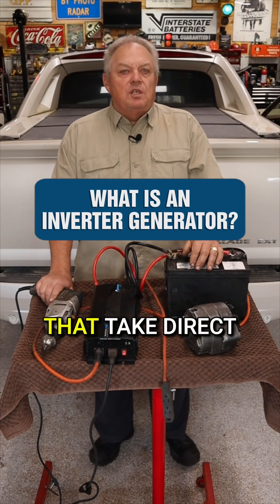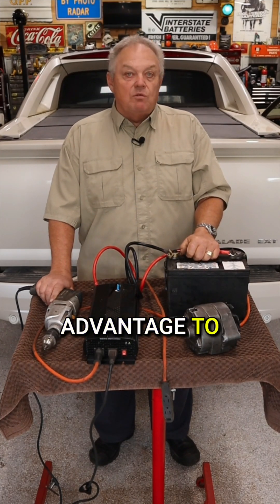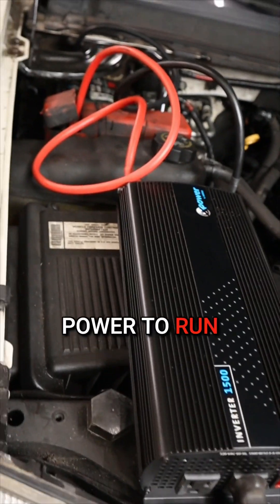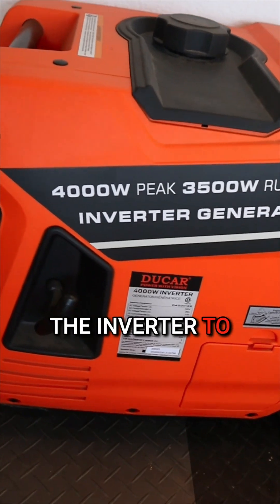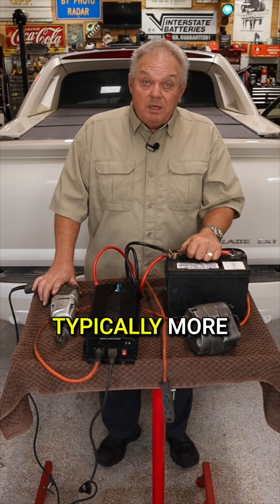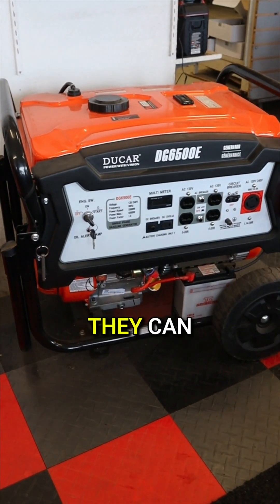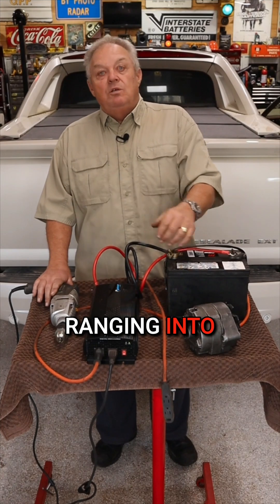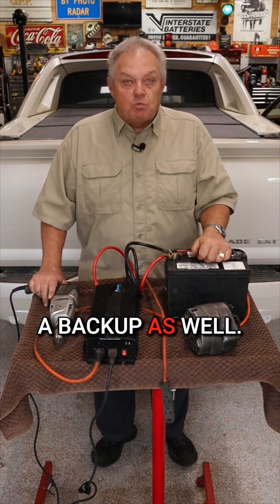What Is An Inverter Generator?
Inverters are electronic devices that take direct current power and convert it to alternating current. The main advantage to inverters is they provide clean power - ideal for sensitive electronics.